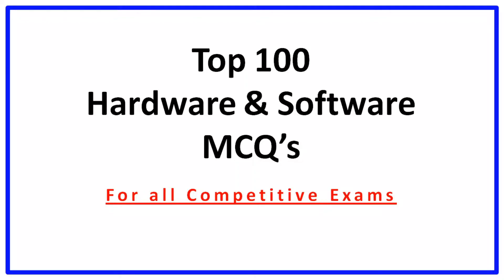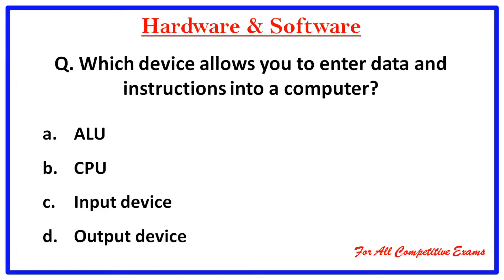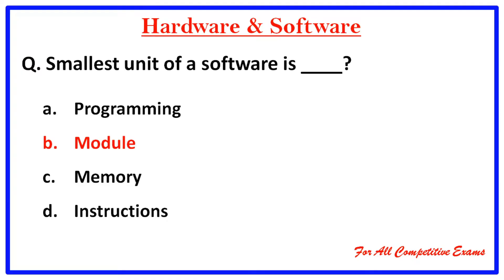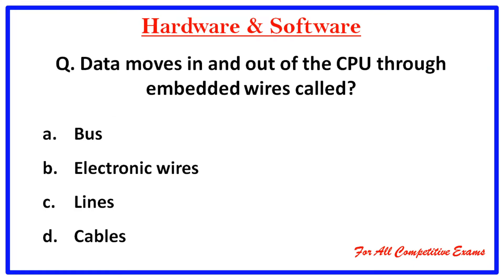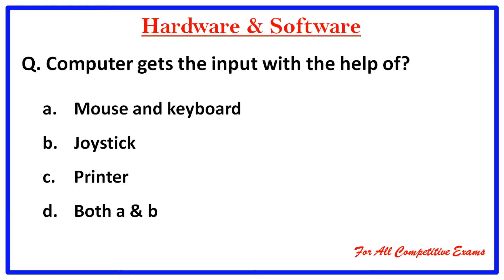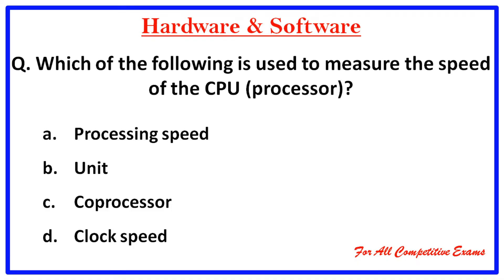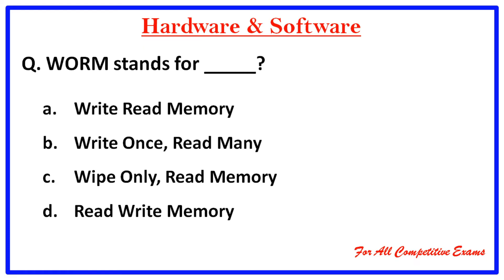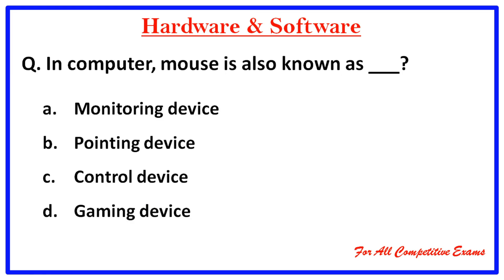Computer Hardware and Software MCQ's - Computer Mcq for all Competitive Exams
Computer Hardware and Software MCQ's Questions and Answers - Computer Mcq for all Competitive Exams